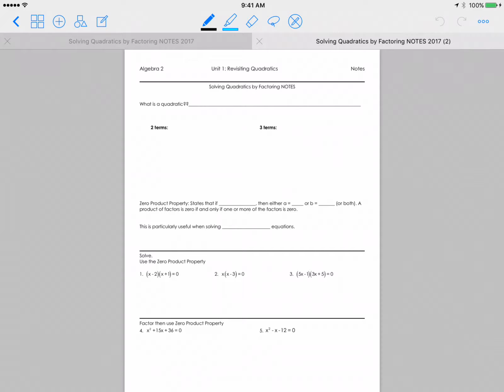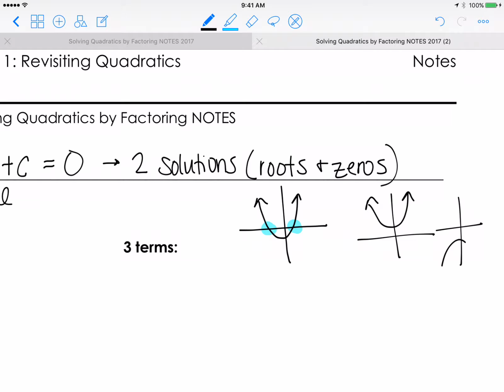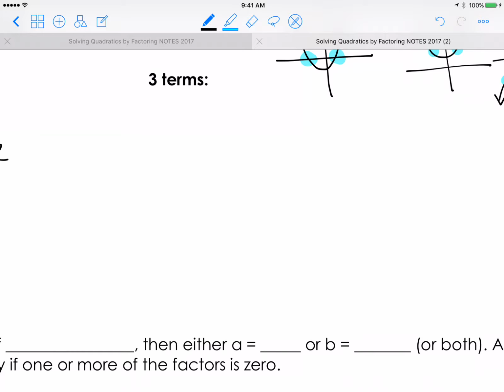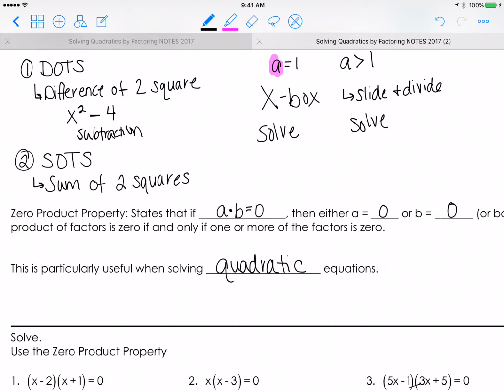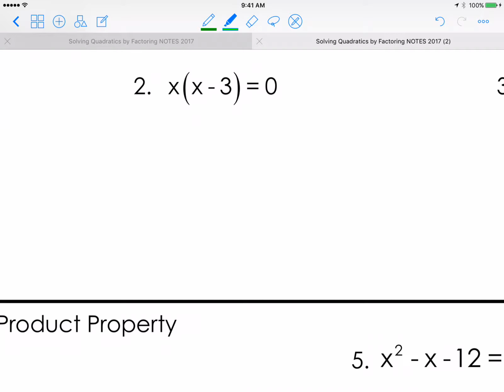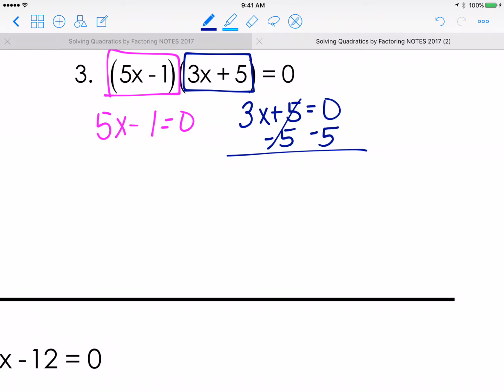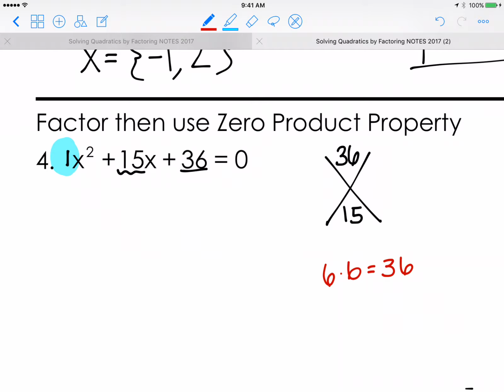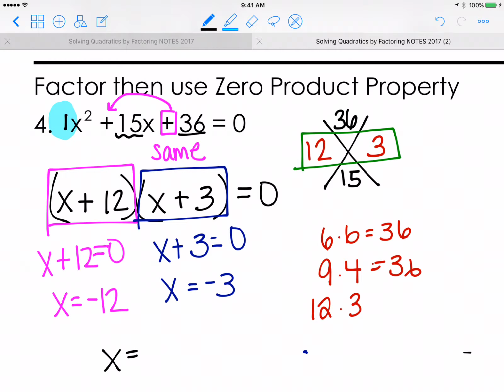Solving Quadratics by Factoring - Part 1